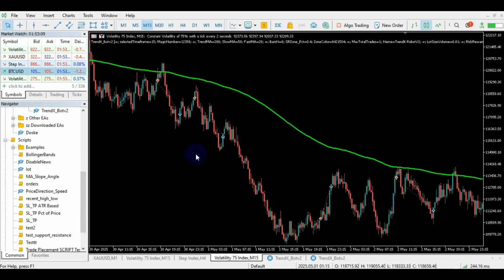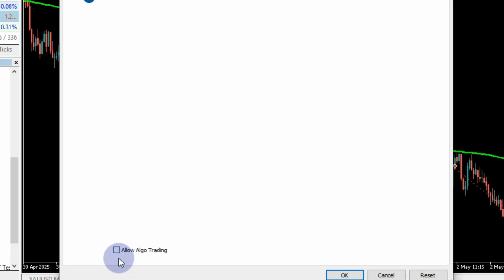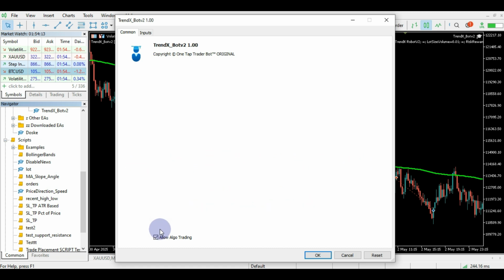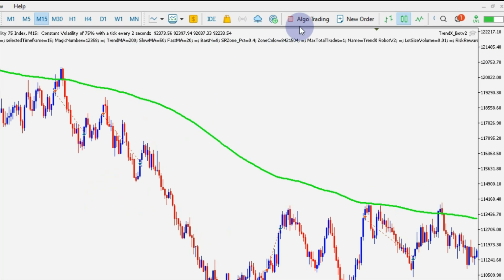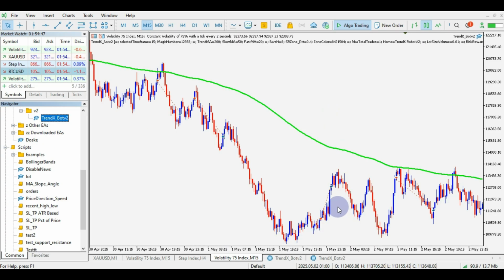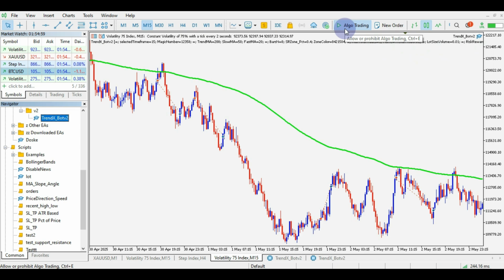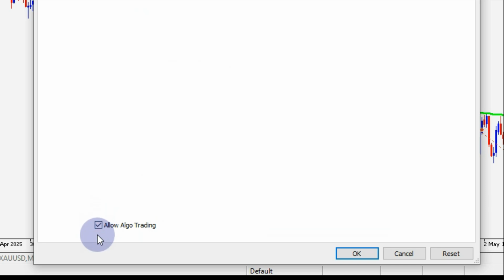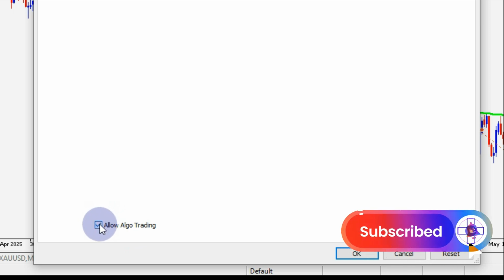✅ How to Enable Auto Trading in MT5 (Step-by-Step Tutorial)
Want your Forex robot to start trading automatically on MetaTrader 5?
In this quick and simple tutorial, I’ll show you how to enable AutoTrading in MT5 — the right way. This is step one if you want your Gold Scalping Forex AI Robot (or any EA) to actually place trades.

🚨 Most beginners get this part wrong, and their EA just sits there doing nothing. Let’s fix that.

🔍 What You’ll Learn:

How to properly activate AutoTrading in MT5

The EA settings you must check

Common reasons why your EA isn’t placing trades

Bonus tip to confirm if your bot is running correctly

⚡ Don’t have a reliable EA yet?
I use a 90% win rate Gold Scalping Forex AI Robot built for XAUUSD, scalping, and prop firm-style trading. It’s fully automated and beginner-friendly.

🎥 Also watch: How To Backtest ANY EA on MT5